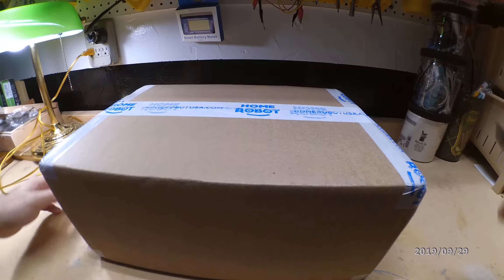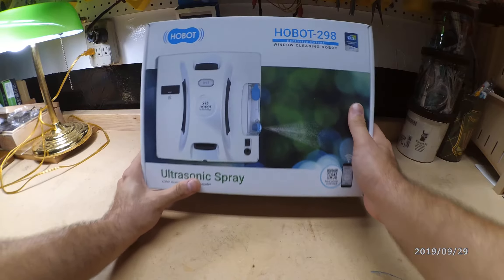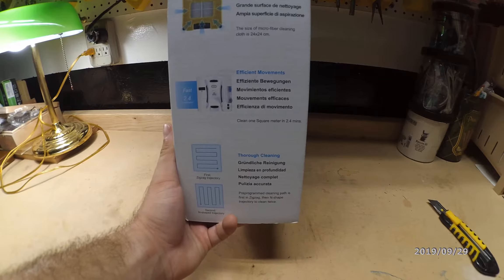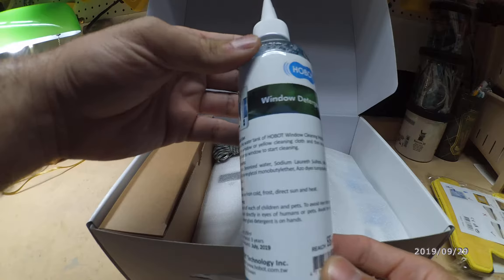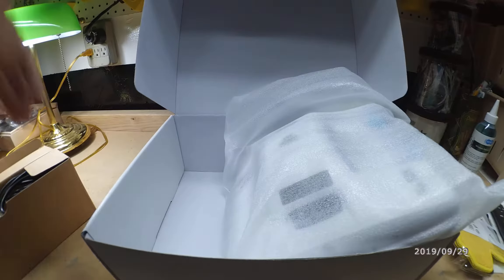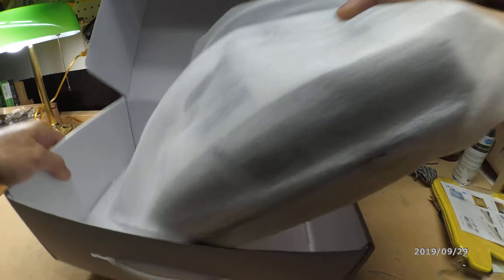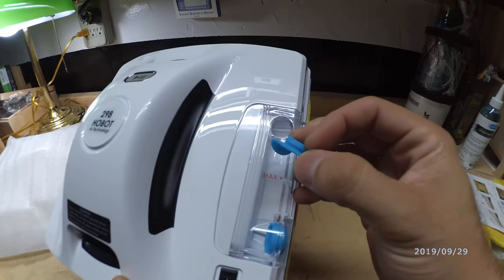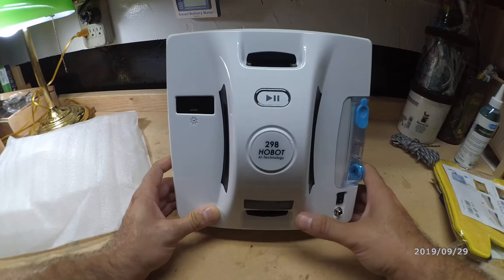Unboxing HOBOT-298 by Home Robot USA Window Cleaning Robot with Artificial Intelligence Technology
HOBOT-298 Window Cleaning Automatic Robot with Ultrasonic Water Spray and Control via Smartphone or Remote